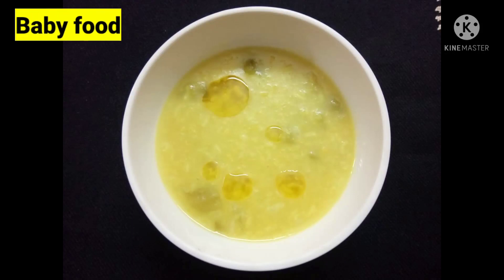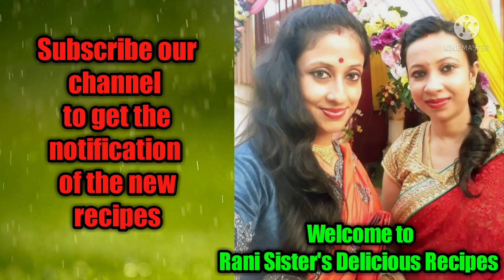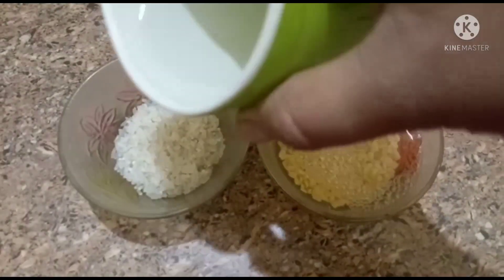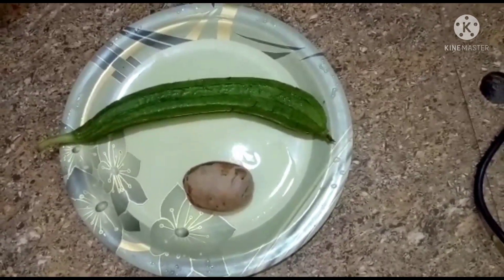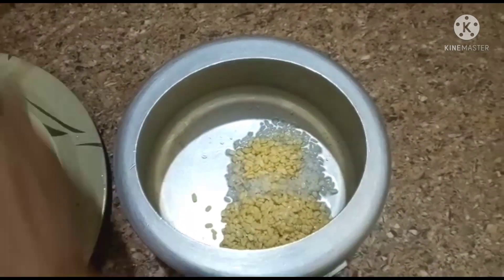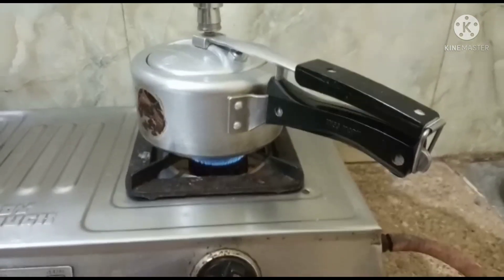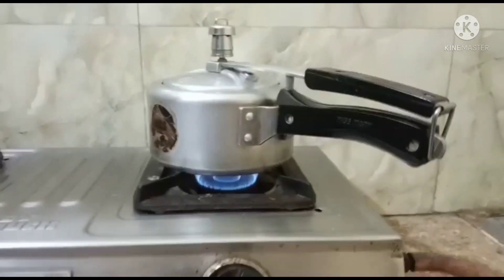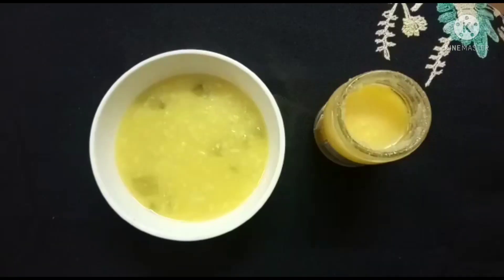Simple way to cook baby food for 1 and 1/2 years to 2 and 1/2 years babies শিশুৰ খাদ্য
How to make baby food with rice
It is a very easy , quick and healthy recipe for 1 and 1/2 to 2 and 1/2 years old babies.Try this recipe for your baby and leave your valuable comments.  😊

The ingredients needed for this recipe are :
1.Rice 2 tsp
2.Moong dal 2 tsp
3.Ridge gourd 1small size
4.Potato 1 small size
5.Salt 1/4 tsp
6.Turmeric powder 1/4 tsp
7.Ghee 1/2 tsp